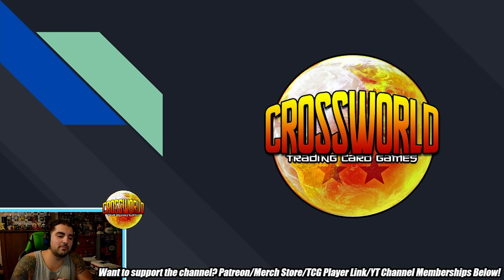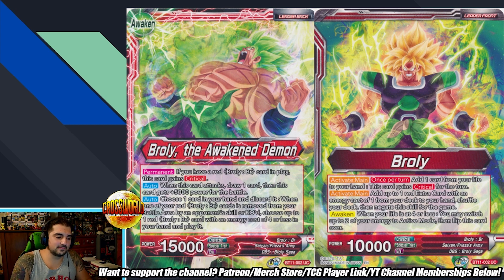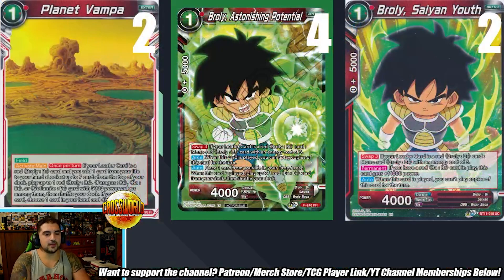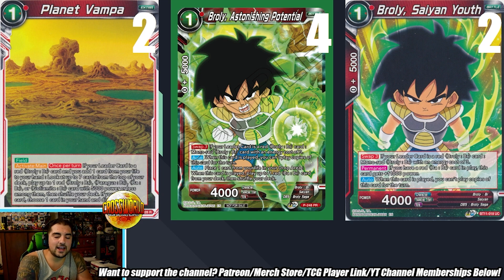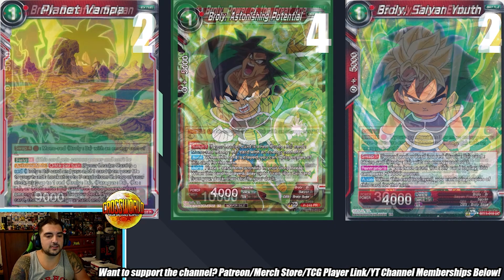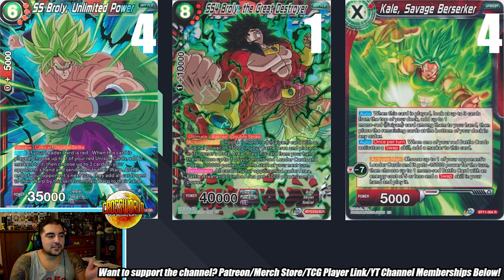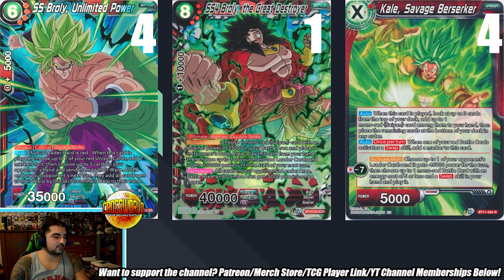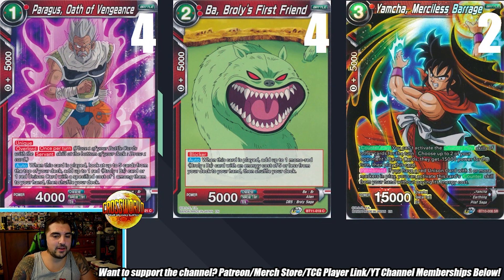Top 8 Red Broly Deck Profile - Top Cut Events Online - Dragon Ball Super Card Game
Here's Puna's top 8 Red Broly Deck Profile from the Top Cut Events Online tournament!
-Proud member of the Super Tuber OrganiZation!